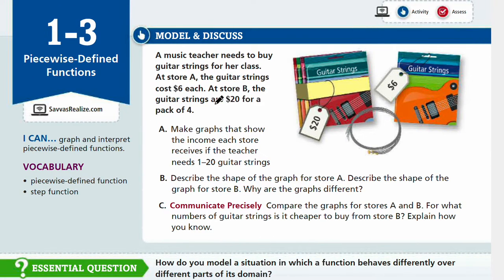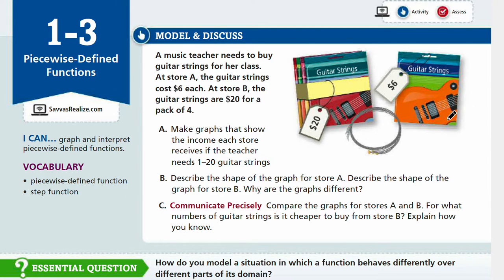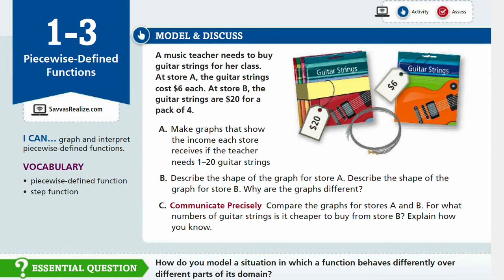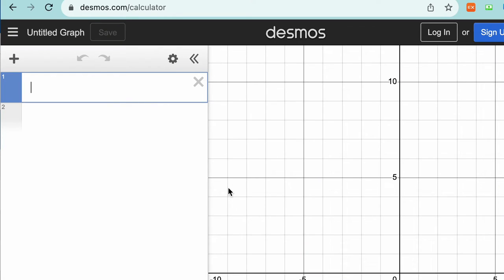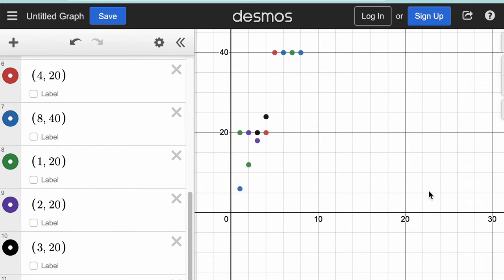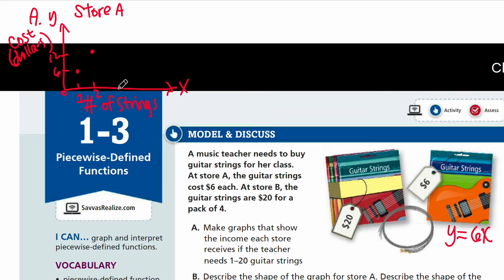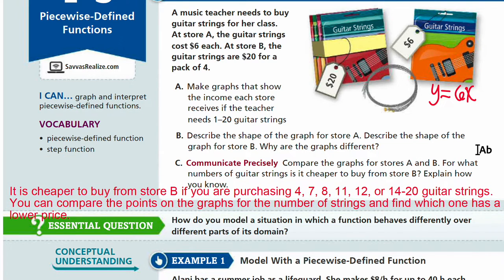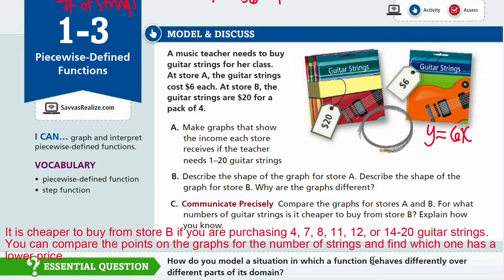EnVision Algebra 2 Lesson 1-3: Piecewise-Defined Functions - Model and Discuss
enVision Algebra 2

By the end of the video, you will be able to graph and interpret piecewise-defined functions. What are piecewise-defined functions? Why do we need them and how do we use them?